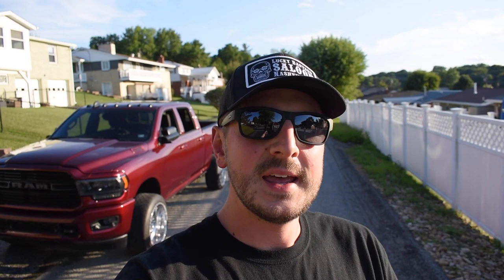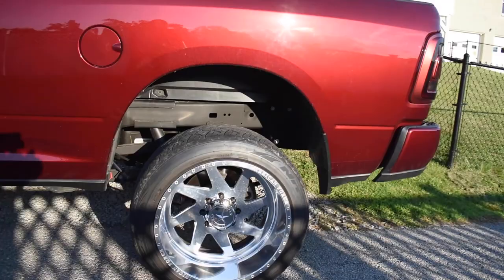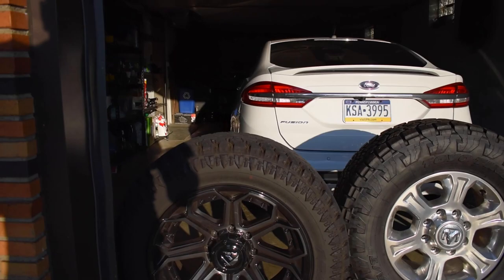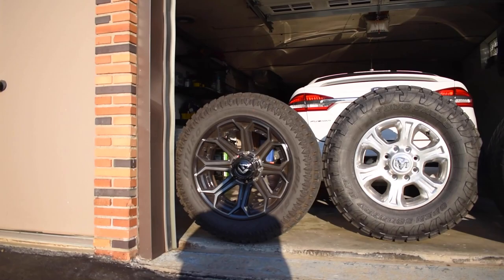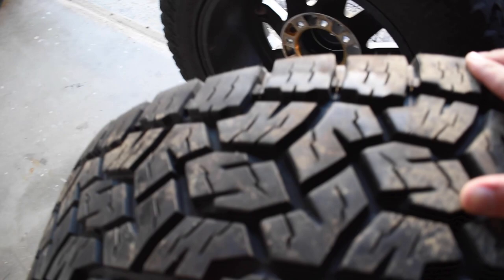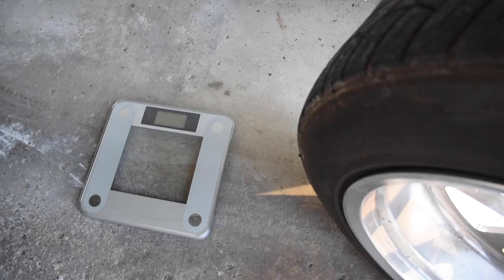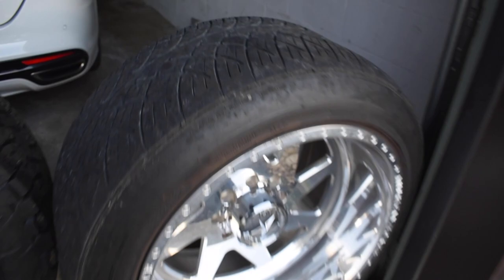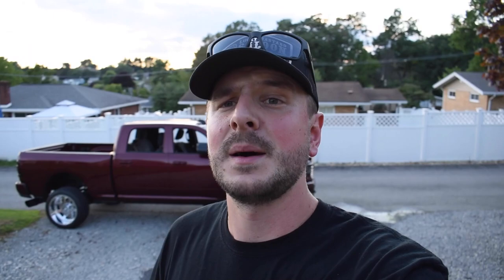Which wheels would you take!?!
Which wheels & tires are you picking if they were yours for the keeping? Stock 18" Big Horn wheels and a set of 35" Toyo Open Country A/T IIIs, 20x10" Fuel Siege wheels and 33x12.50 Atturo Trail Blade X/Ts, or American Force Jade SS 22x12" wheels and Nitto 420s tires?